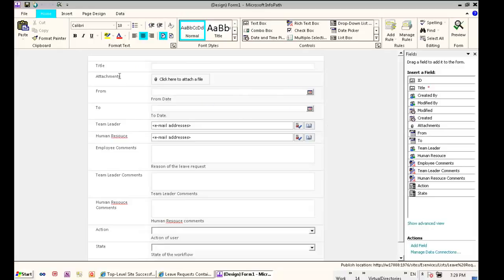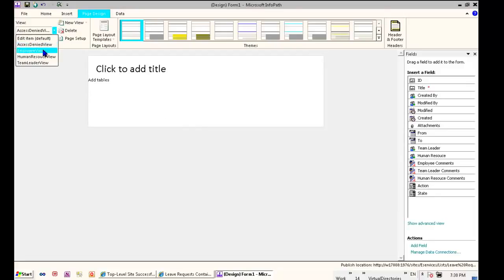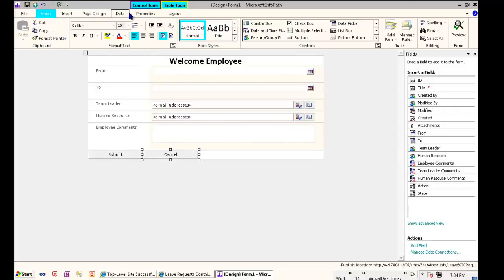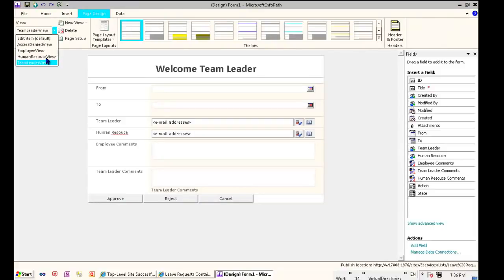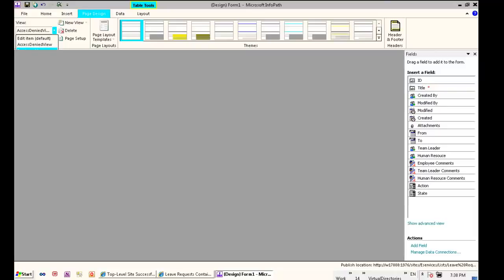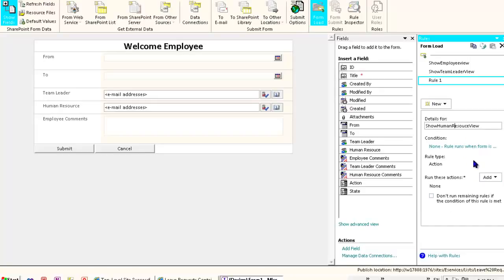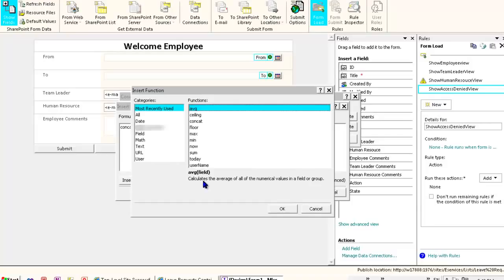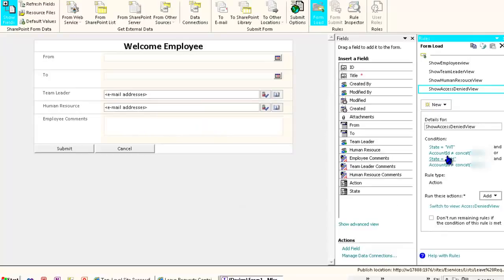3 Implementing Workflow using InfoPath 2010 and SharePoint designer 2010 Part 3 of 7